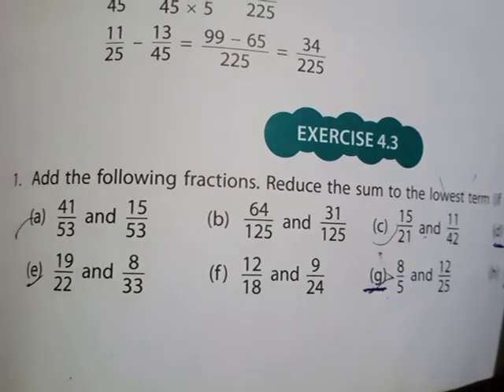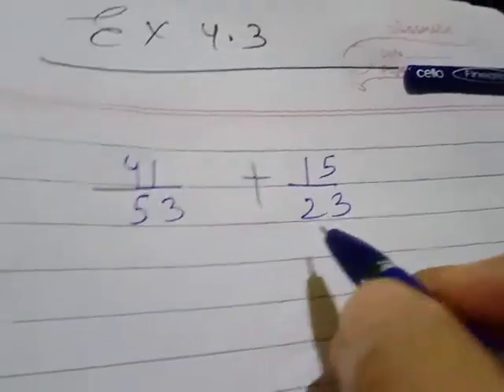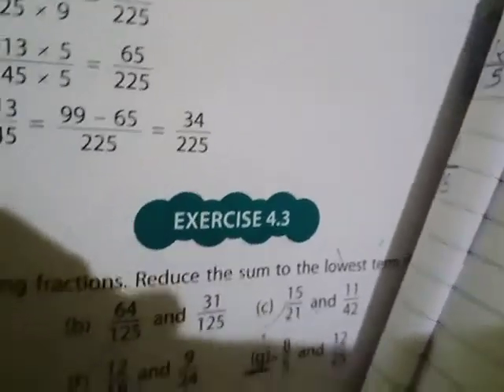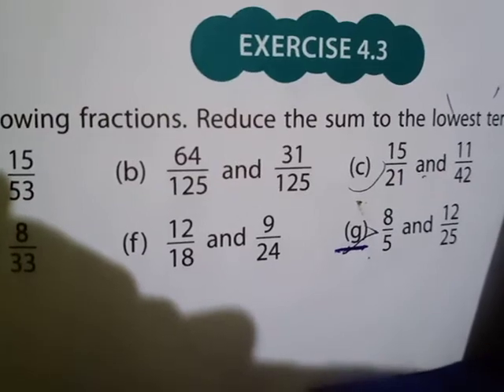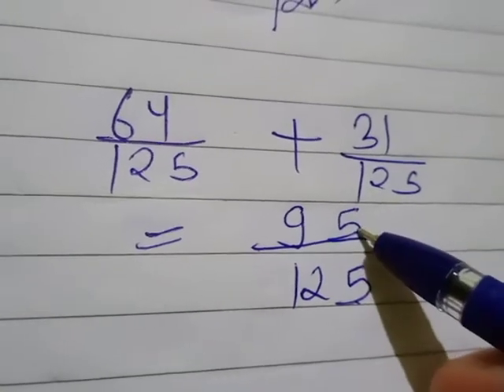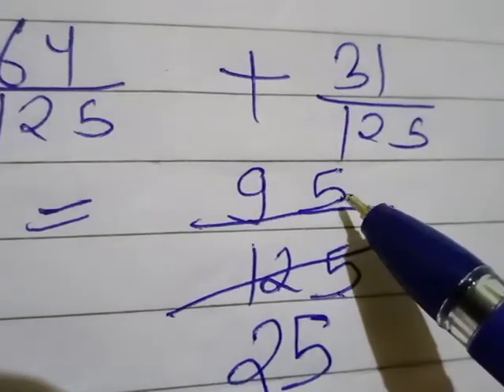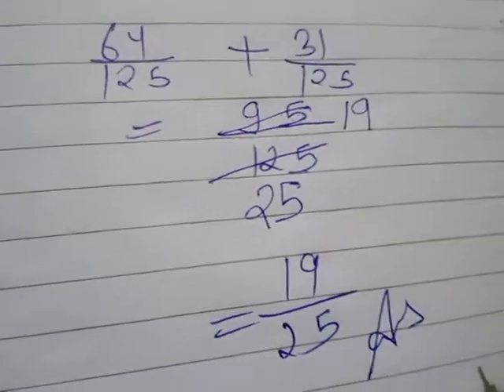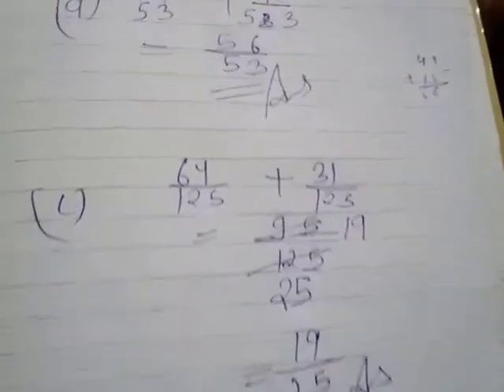June 8, 2020